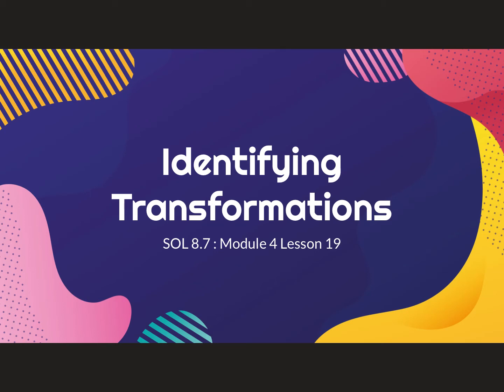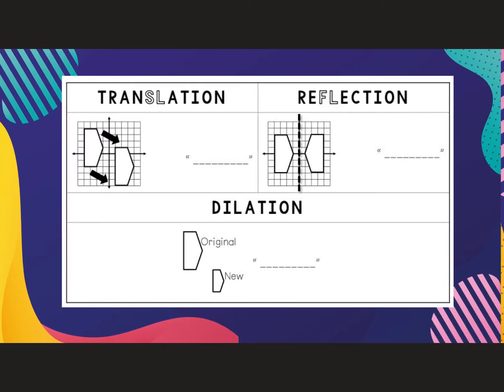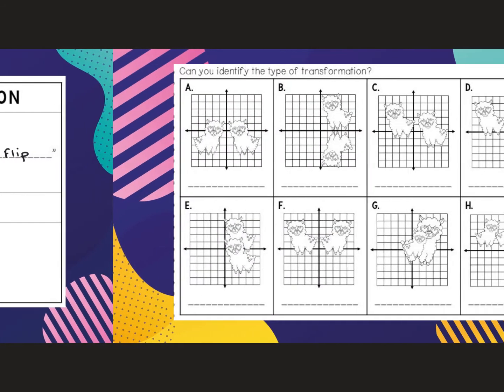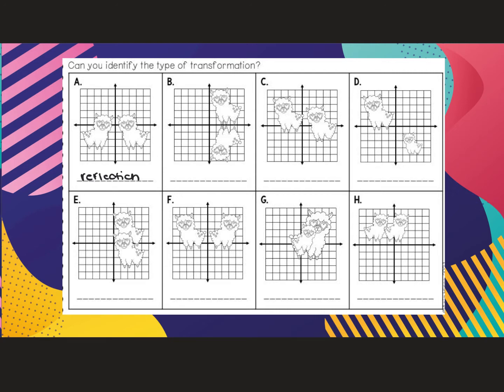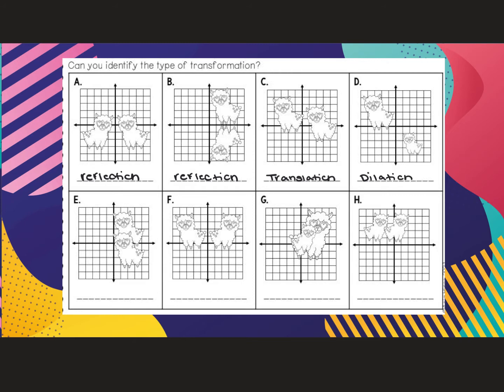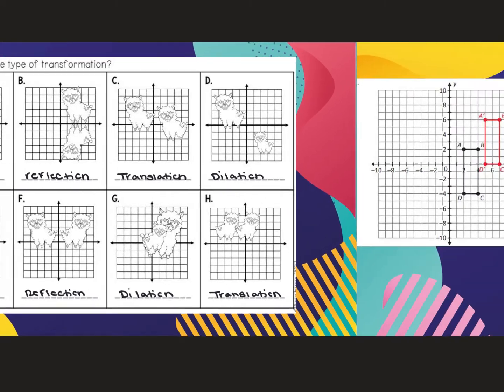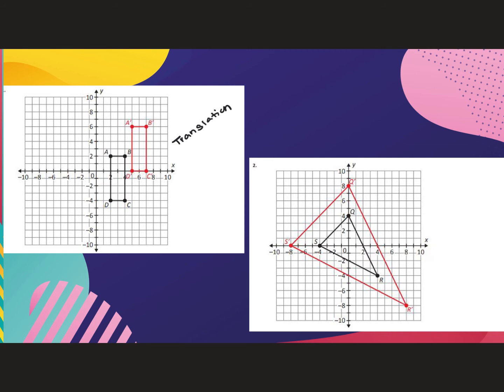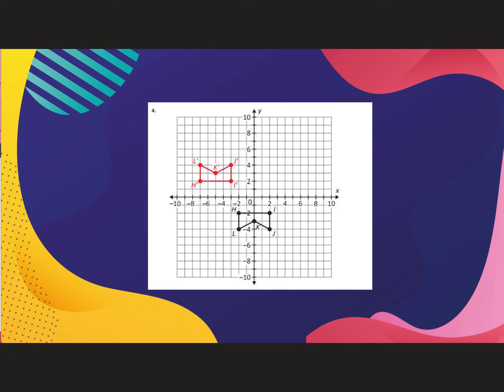Module 4 Lesson 19.mp4